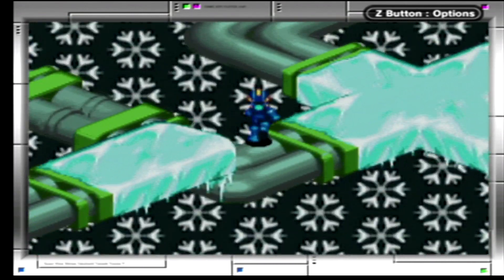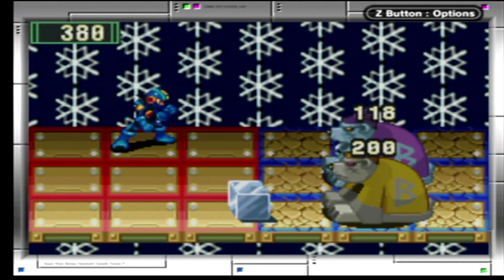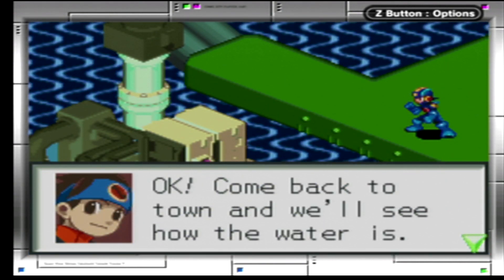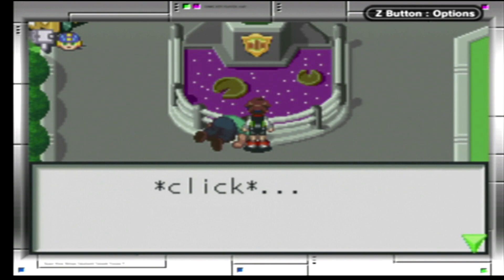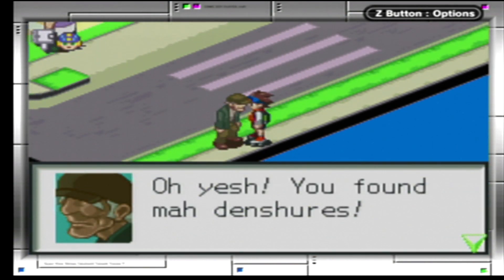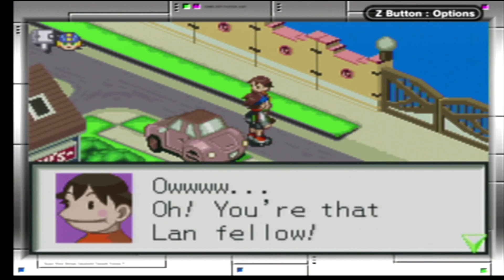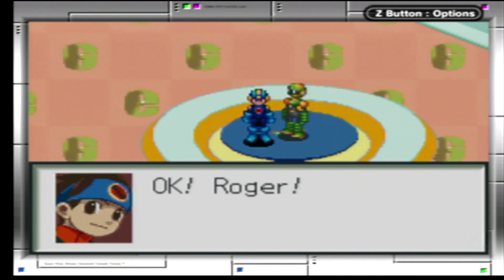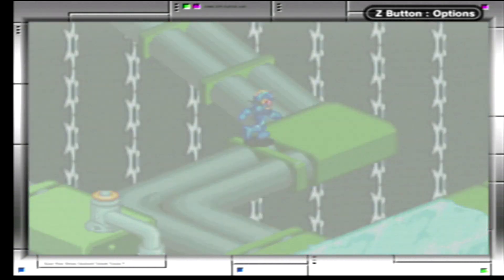Bel Plays Megaman Battle Network Part 10 | Omega Wood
Episode Ten
One Advance with a nice set of armor, ignore the purple water please.